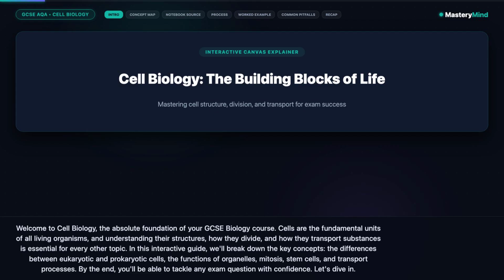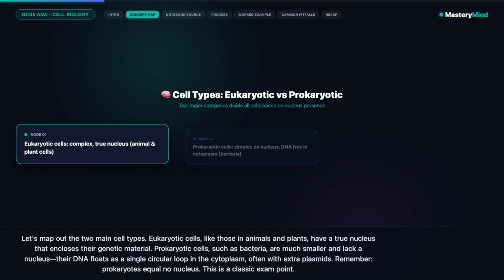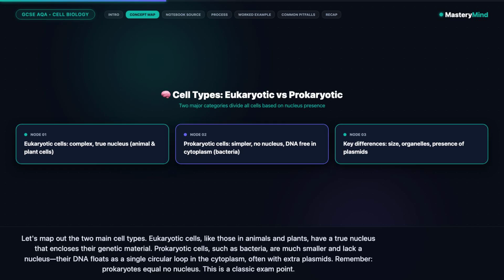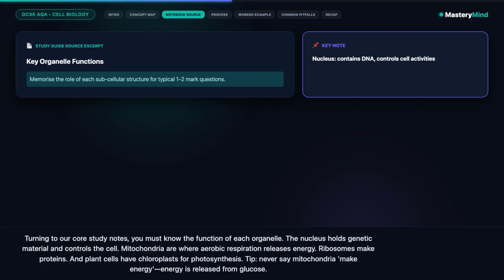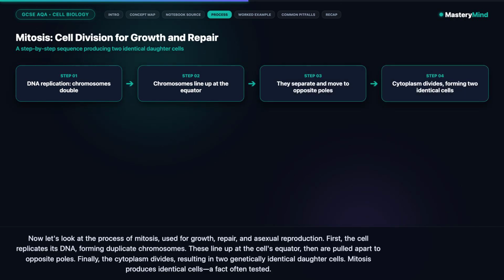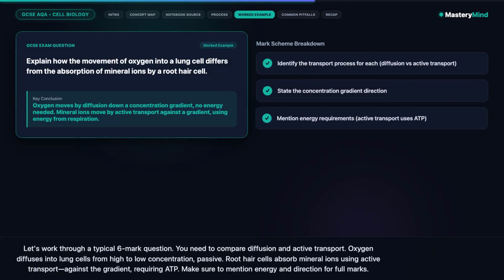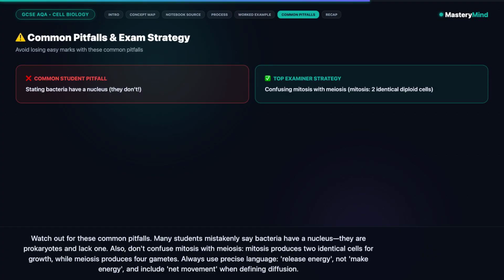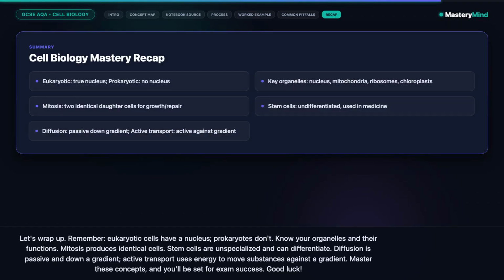Cell biology - GCSE AQA Study Guide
Master the building blocks of life! This topic covers everything from the intricate structures inside cells to how they divide and transport substances—essential knowledge that forms the foundation of your entire Biology GCSE.